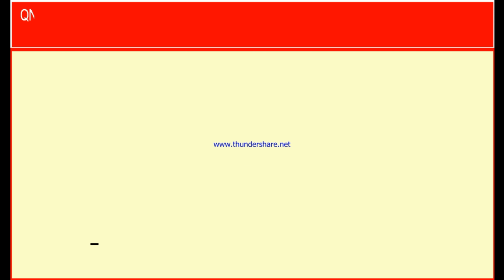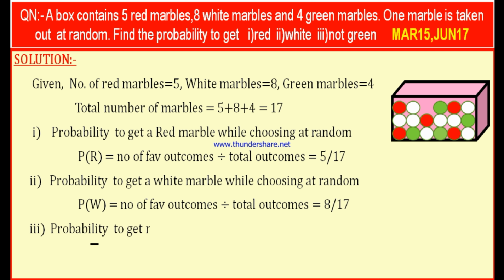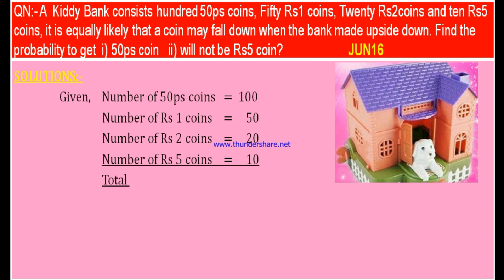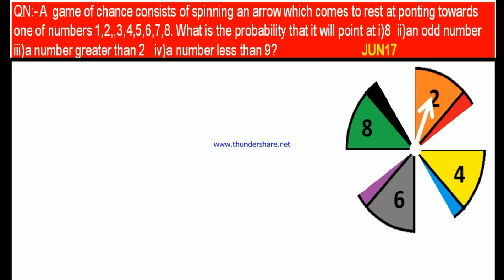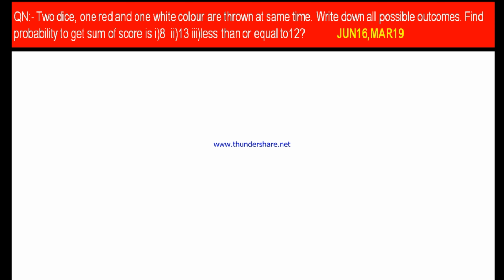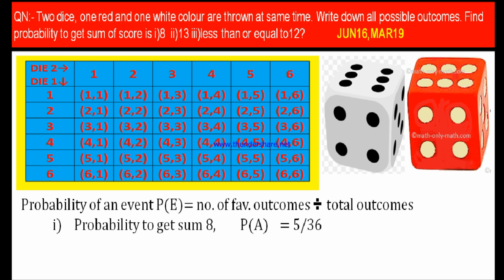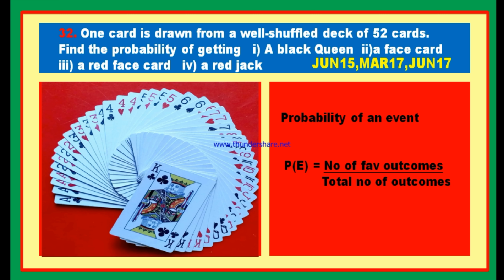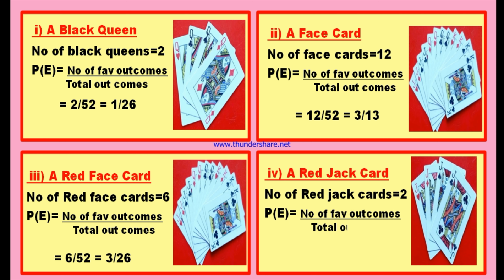SSC X MATHS PROBABILITY ESSAY QNs & SOLUTIONS FROM OLD PUBLIC PAPERS